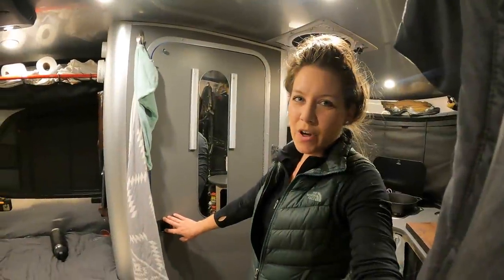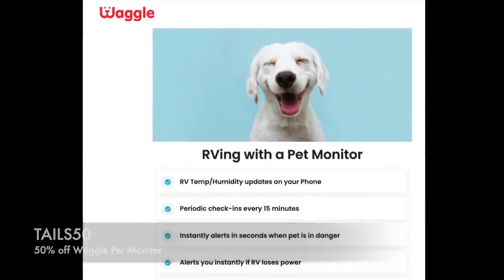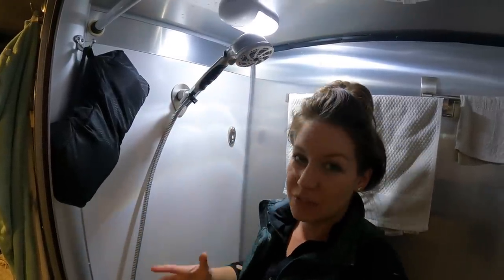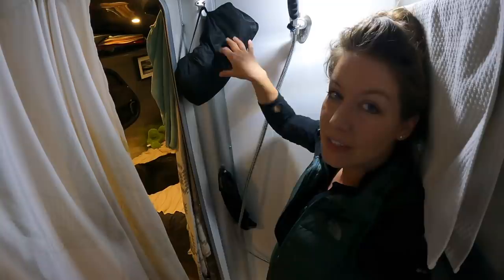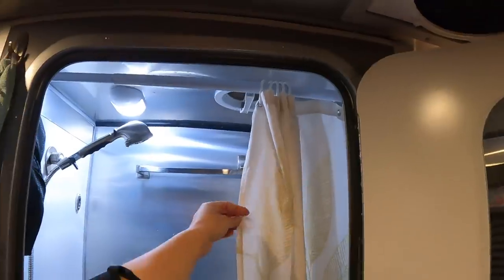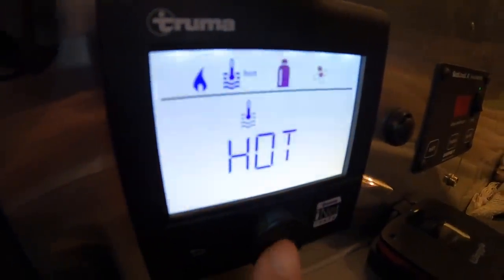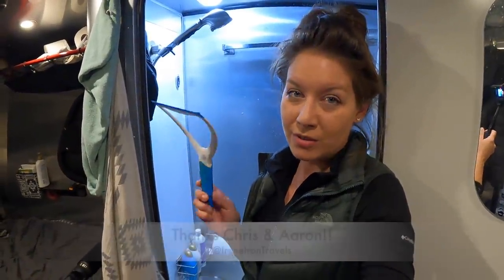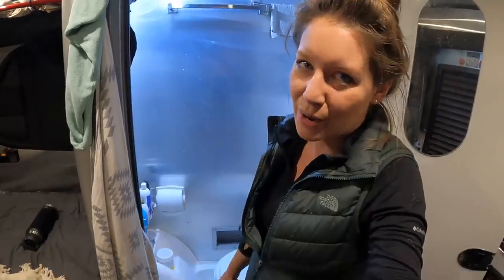Showering in an RV Wet Bath | Tips & Tricks | Airstream Basecamp 16x | Sponsored by Waggle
Wondering what it's really like to shower in a wet bath?  I'll go through the tips and tricks I've learned over the past 4 years of showering in an Airstream Basecamp 16x.

This episode is sponsored by Waggle @WaggleTV

✧ Purchase Links✧
✔️ Shutoff Valve
✔️ Oxygenics Fury Shower Head
✔️ Shampoo/Soap Shelf
✔️ Shower Wash Cloth Rack
✔️ Silver Command Hooks
✔️ Packing Cubes
✔️ Gorilla Epoxy Glue
✔️ Shower Curtain
✔️ Curtain Tension Rod
✔️ Hair Towel
✔️ Current (not really recommended) towel

✧ Thanks to this video's sponsor:  Waggle Pet Thermometer!✧
Exclusive Coupon 50% OFF on Waggle pet monitor GPS/Lite: "TAILS50"

✧ Discounts! ✧

00:00-00:23  Intro
00:24-15:26  Wet bath in an Airstream
15:27-15:44  Outro